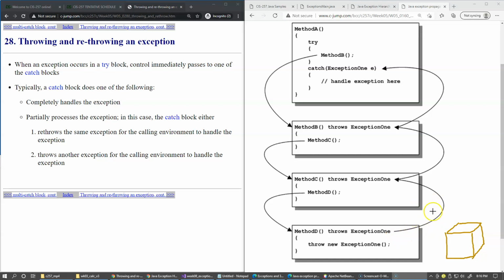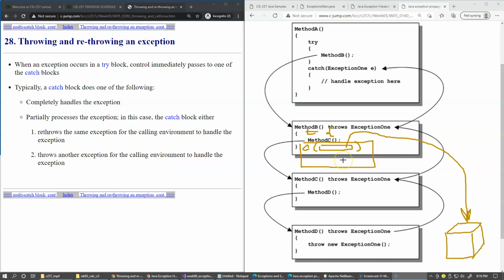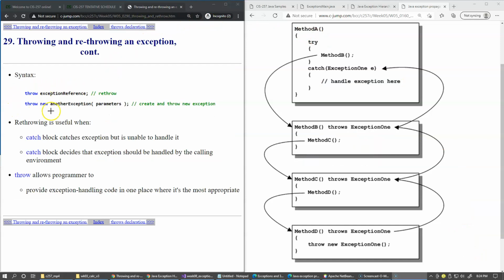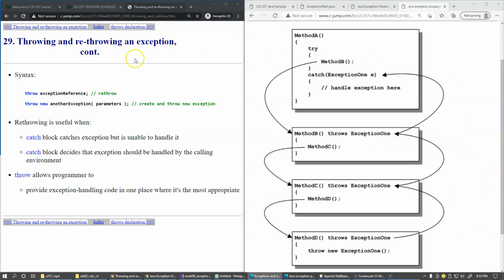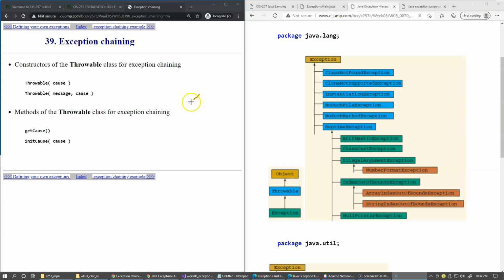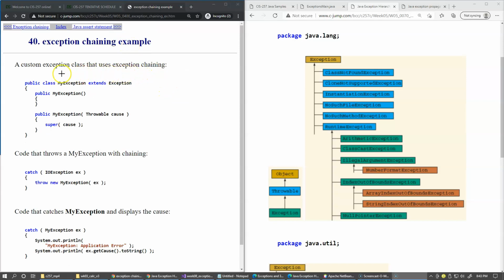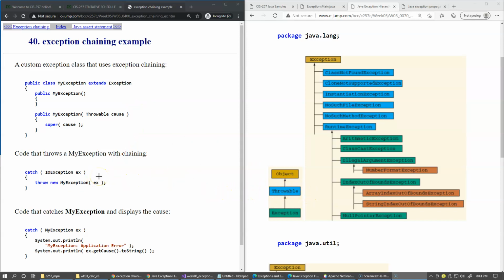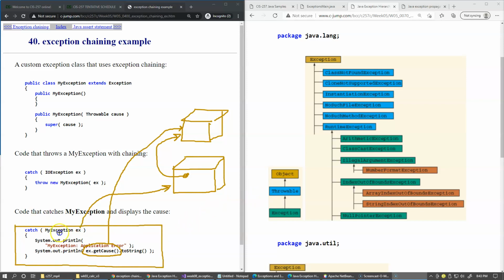8.8 Re-throwing an exception and exception chaining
8.8 Re-throwing an exception and exception chaining